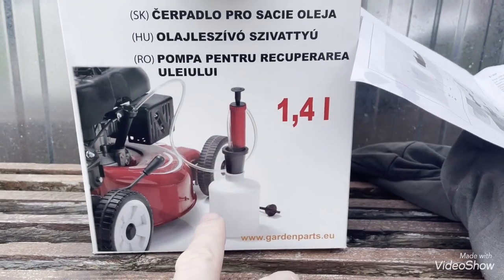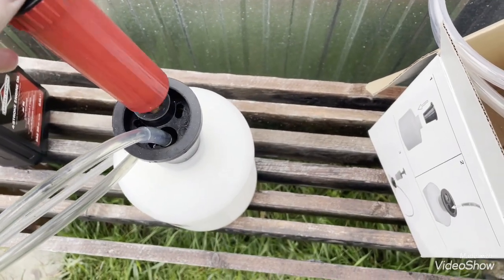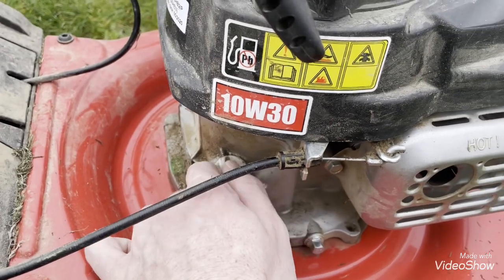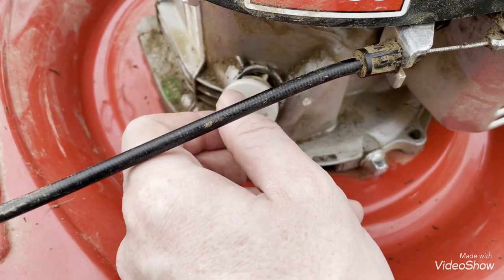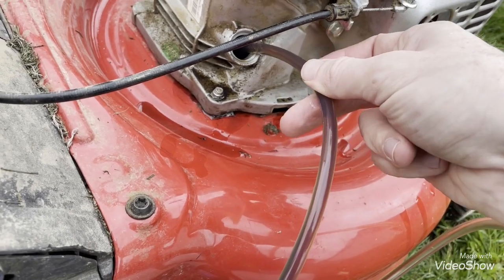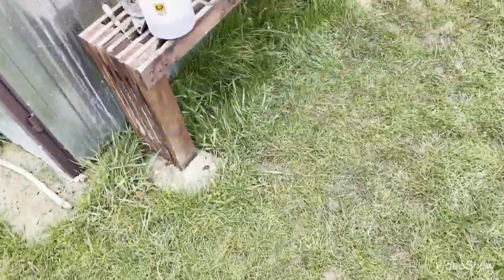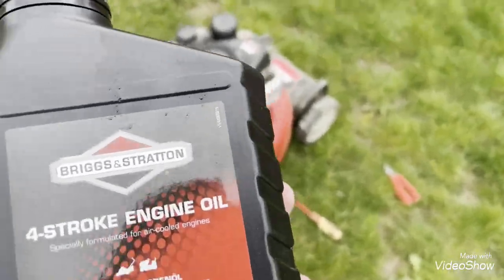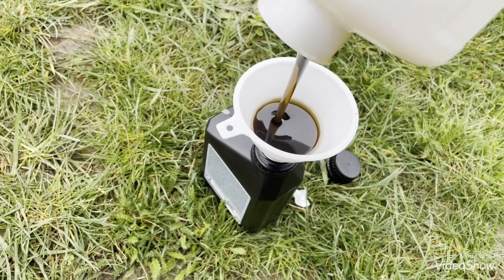How to change the lawnmower's engine oil MTD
Manual Fluid Extractor, Fluid Extractor Pump, Oil Extractor Vacuum BEST PRICE